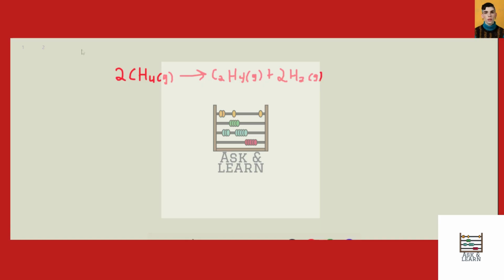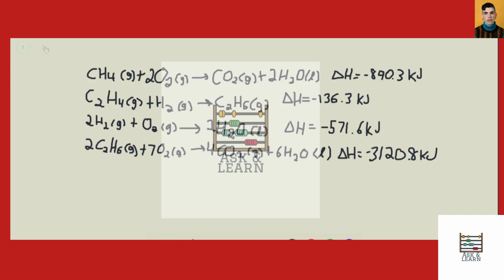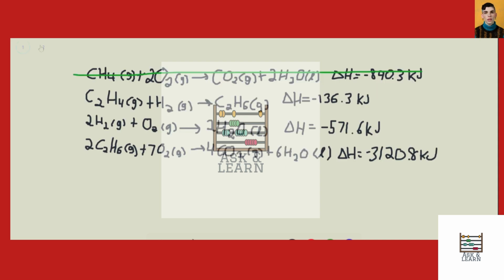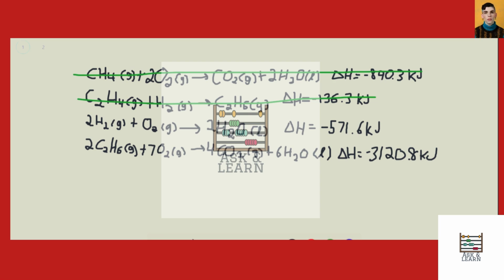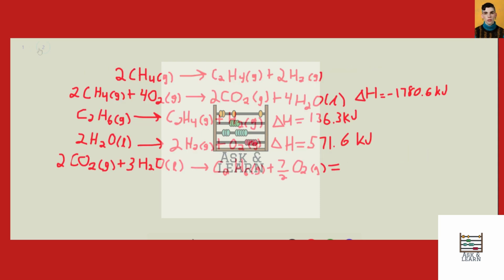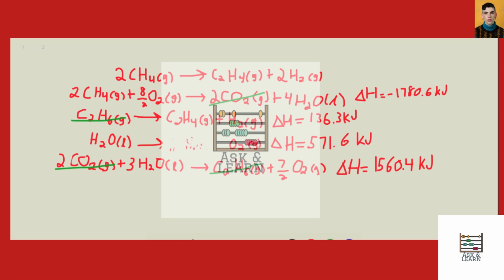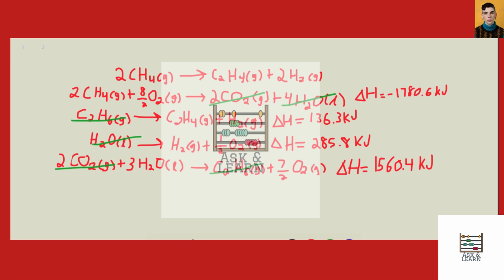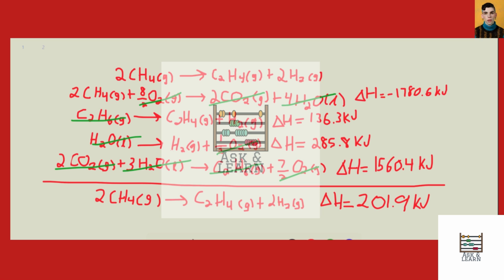[Chemistry] We can use Hess's law to calculate enthalpy changes that cannot be measured. One such r